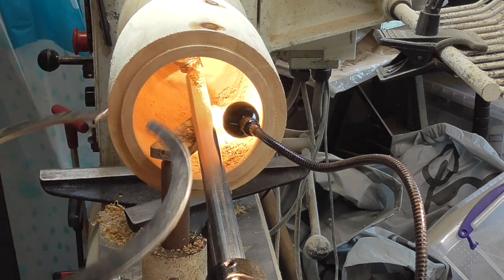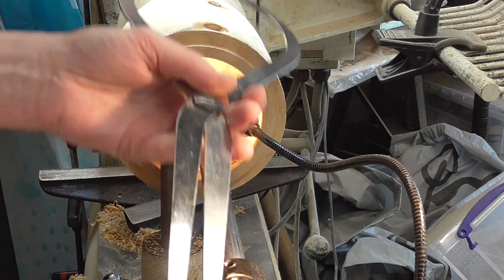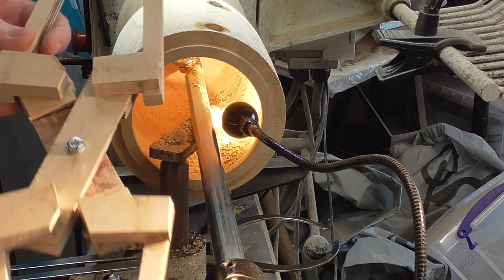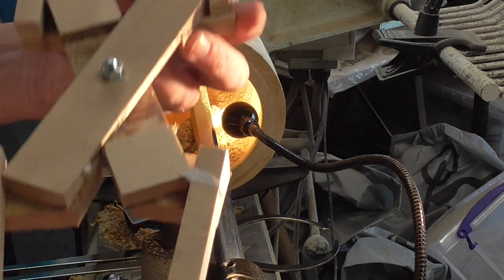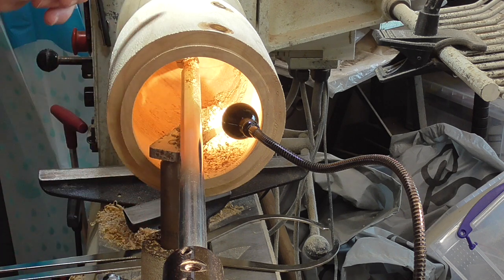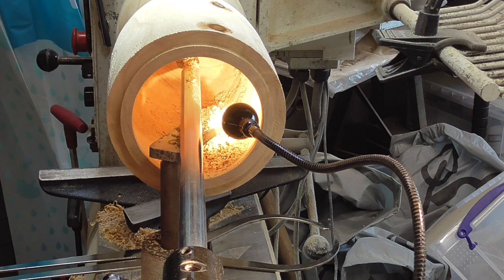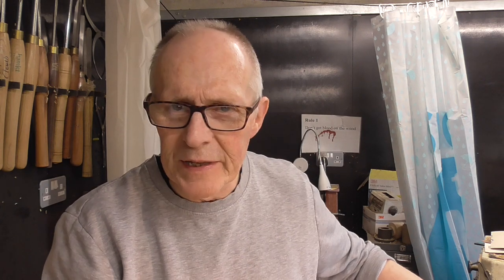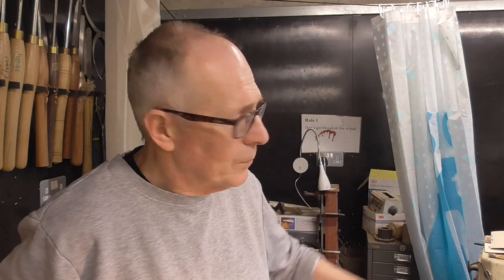Urn 5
My homemade calipers story.